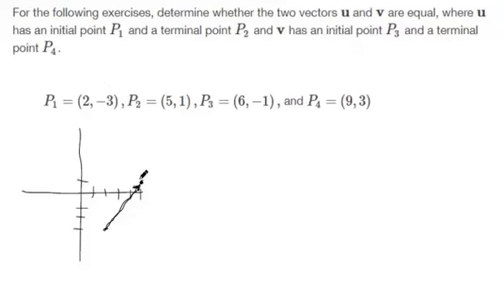determine whether the two vectors u and v are equal given their initial and terminal points